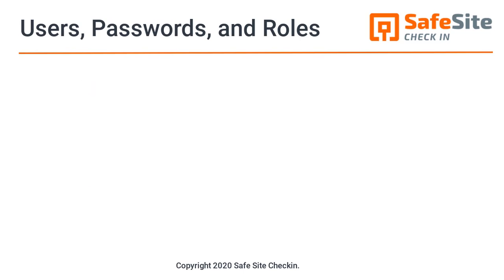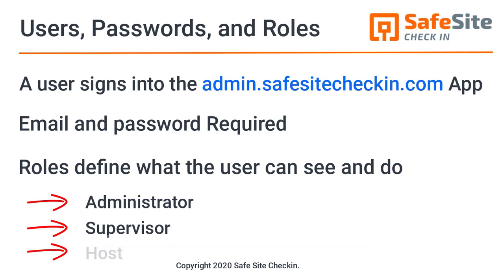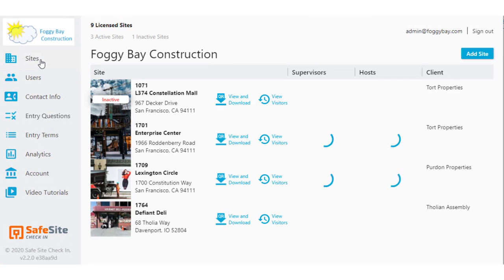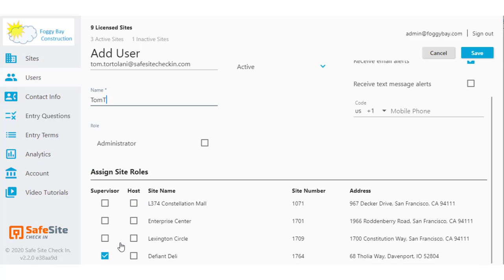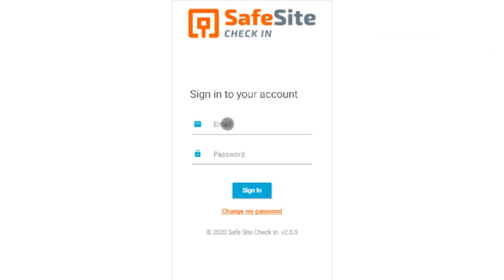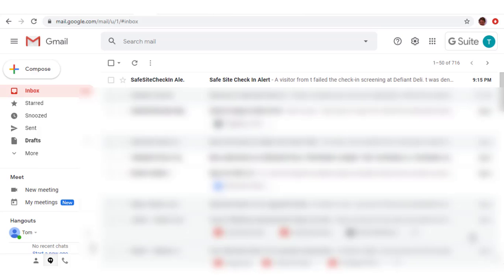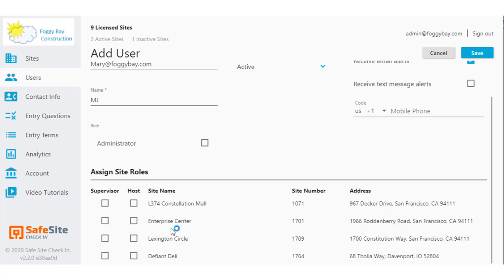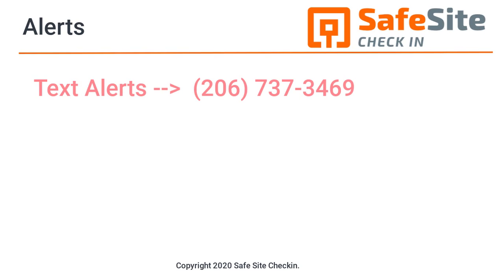Users, Roles, and Alerts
This video covers how to create users, passwords, and how Roles and Alerts work.